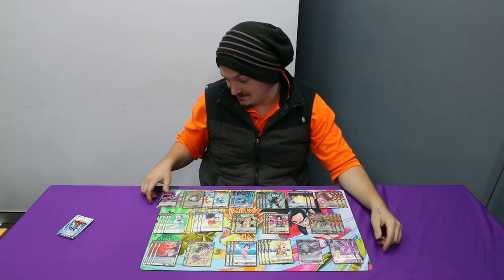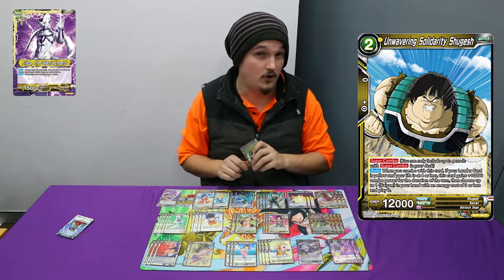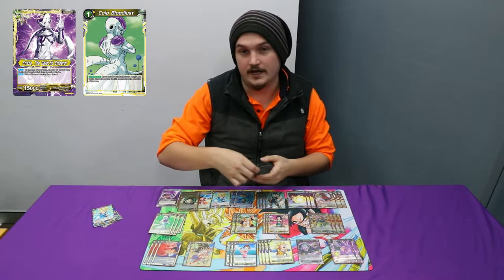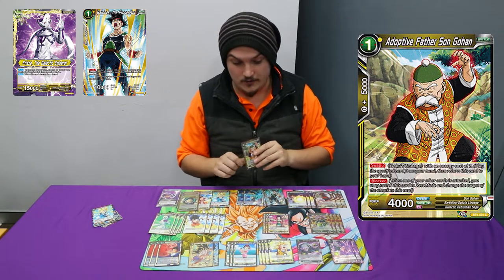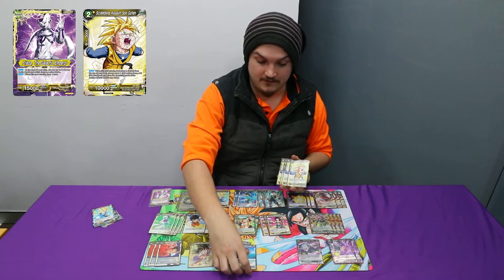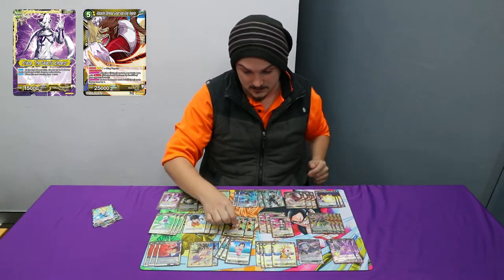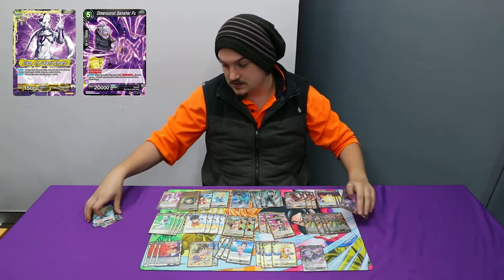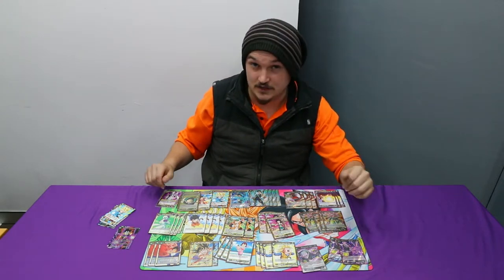[DBS] Frieza, Galactic Emperor - Yellow/Black Swap - Deck Profile!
Presented to you by Ben from IPG - Idiots Play Games

Cardslist
Unwavering Solidarity Shugesh x2
Pure Hearted Son Goku x2
Unbreakable Super Saiyan Son Goku x2
Cold Bloodlust x4
Planet Vegeta x3
Explosive Spirit Son Goku x2
Successor of Hope x2
Bardock, the Progenitor x4
Adoptive Father Son Gohan x2
Gine, Family of Justice x3
Caring Mother Video x3
Scrambling Assault Son Goten x4
Lord of the Great Apes, King Vegeta x3
Absolute Defence Great Ape King Vegeta x3
Bardock, Will of Iron x4
Scientist Fu x1
Dimensional Banisher Fu x2

Gamezilla Liverpool